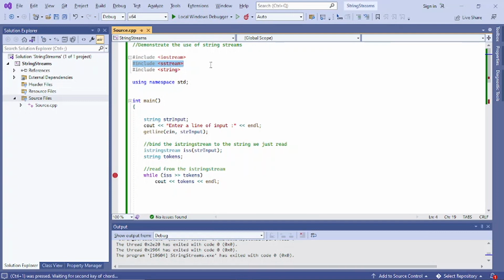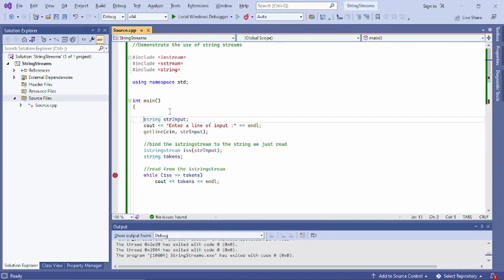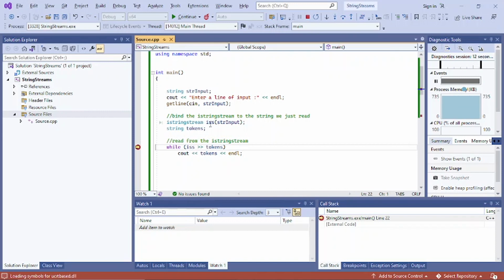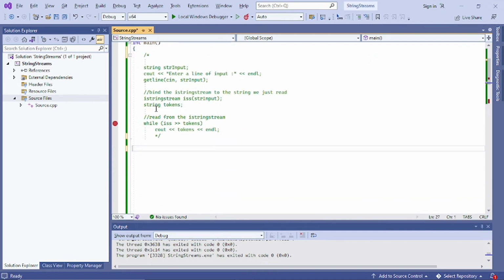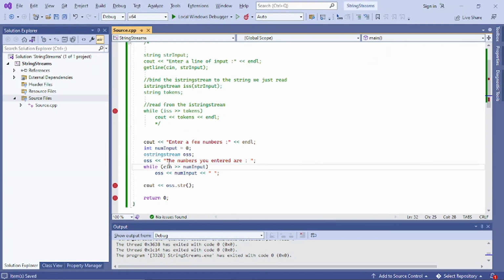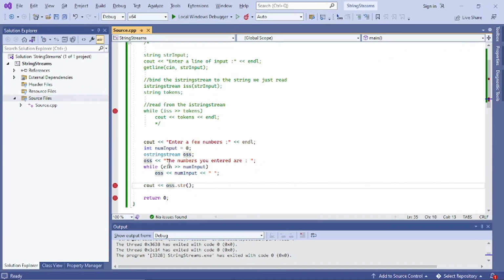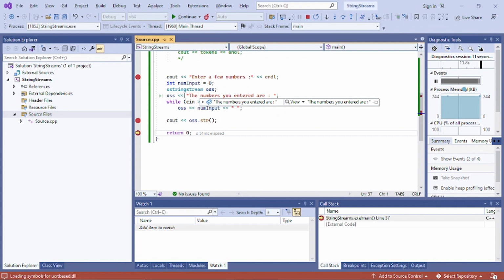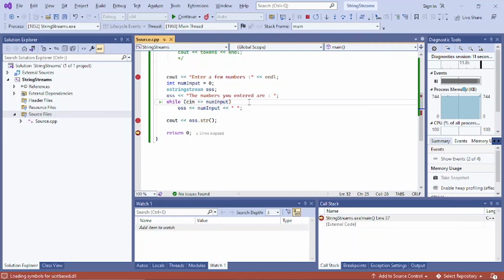String Streams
Usage of stringstreams and their significance